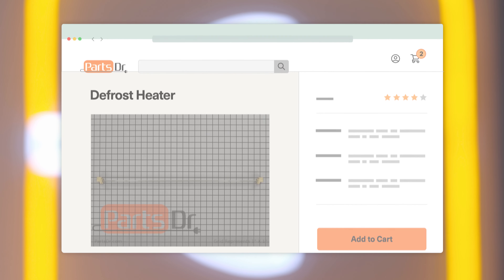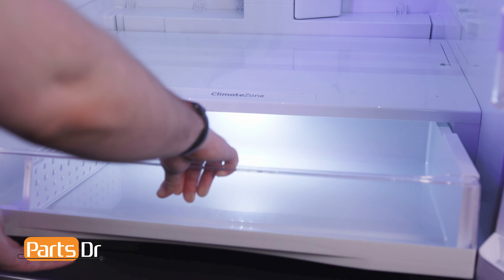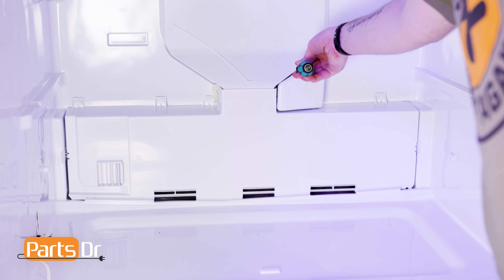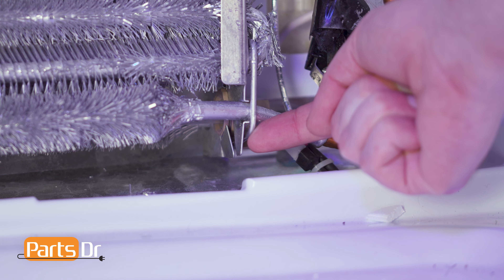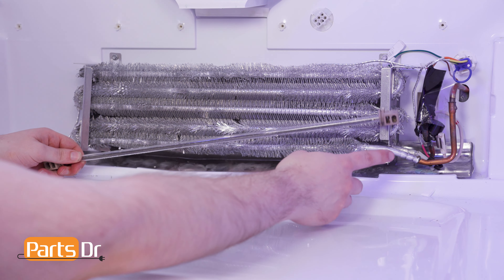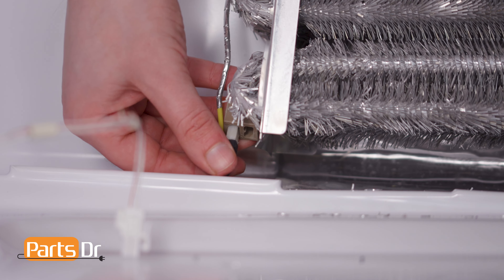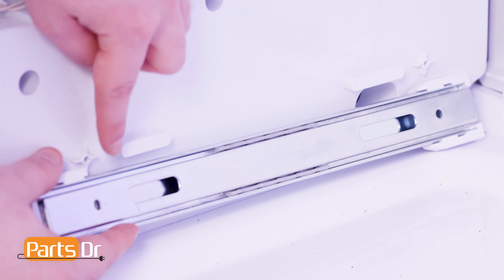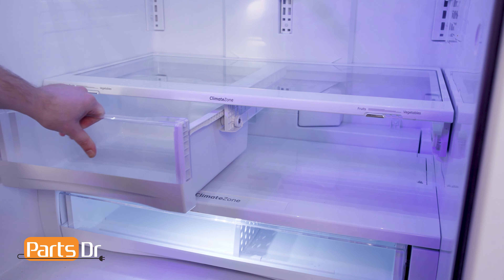The ultimate guide to replacing Fresh Food Defrost Heater GE refrigerator part # WR51X10132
Step-by-Step instructions on how to replace the Fresh Food Defrost Heater on a GE french door refrigerator. The Defrost Heater shown in this video is Part # WR51X10132 (PD00031339) but the instructions in the video apply to many different part numbers and models of GE french door refrigerators.

Table of Contents:
0:00 - Intro
0:10 - Where to Purchase
0:17 - Disclaimer
0:41 - How to Remove
3:56- Locating Model Tag
4:08 - How to Install
7:14 - Outro

Replaces these parts:
- 3033081
- AP5669525
- PS6883666
- EAP6883666